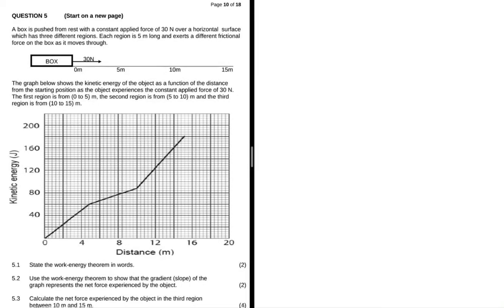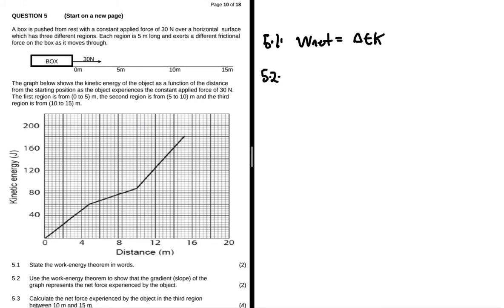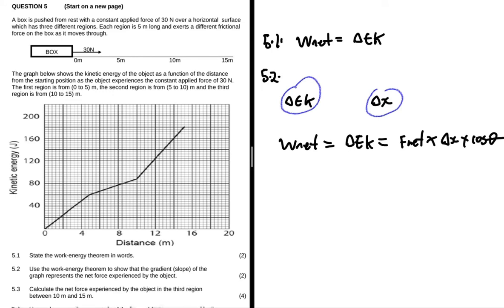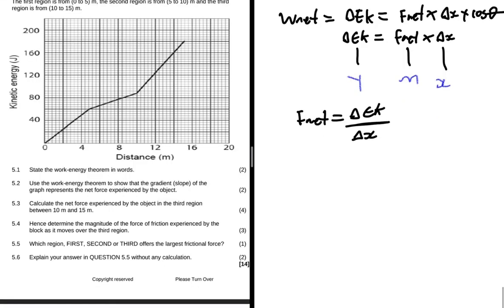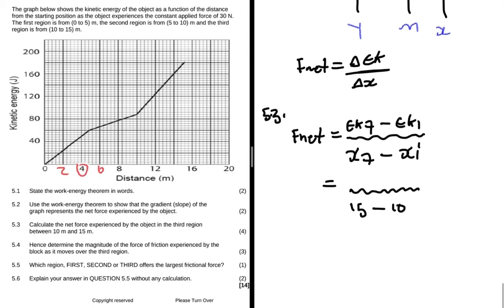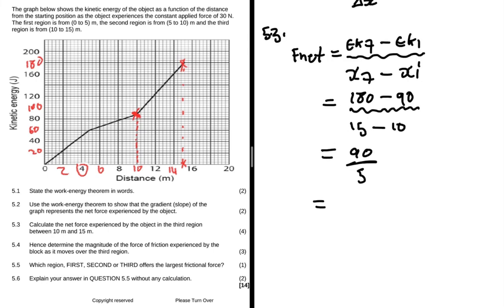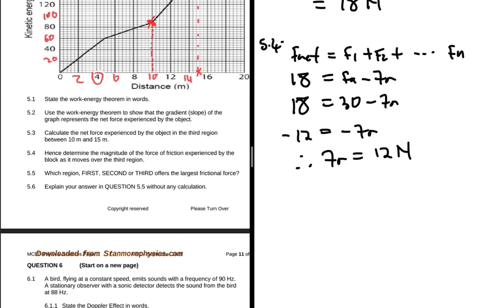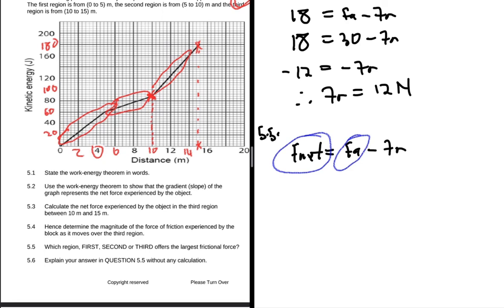Work, Energy & Power Grade 12 Physics September Trial Exam 2021 Practice Problem